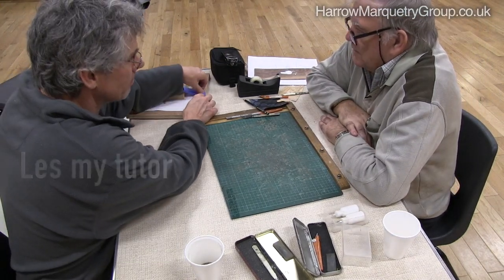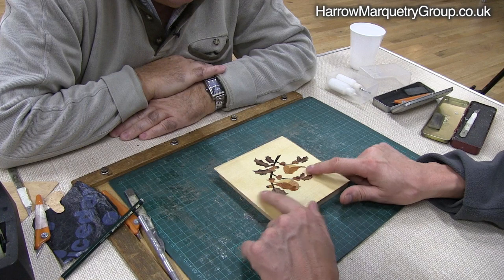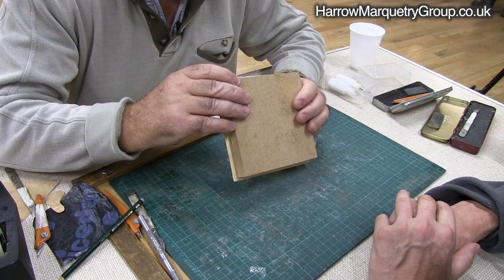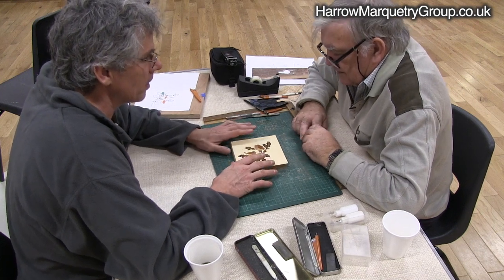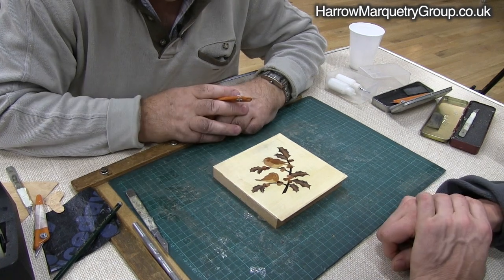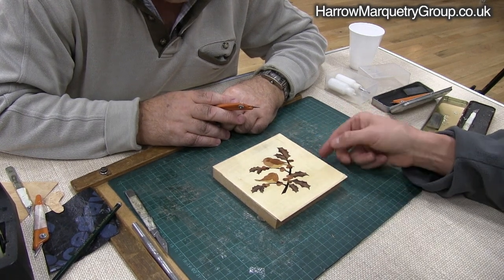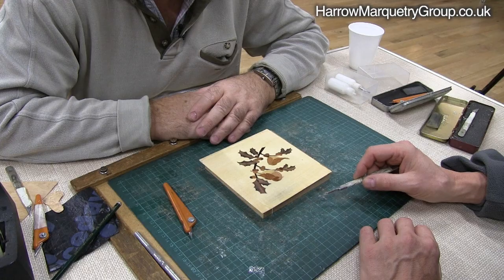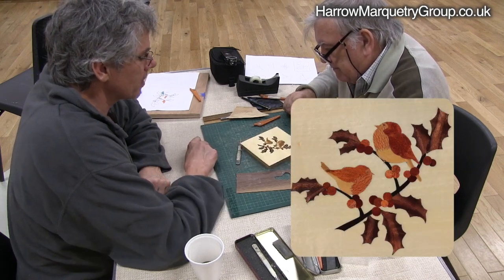Marquetry Tutor Harrow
Les talks over problems his student has with his piece of marquetry.
Choosing the correct wood veneers turns out to be the key to a good project. On this project, I didn't choose a big enough background piece of veneer.

Harrow Marquetry Group
Hatch End Free Church,
Rowlands Avenue,
Hatch End,
HA5 4DF